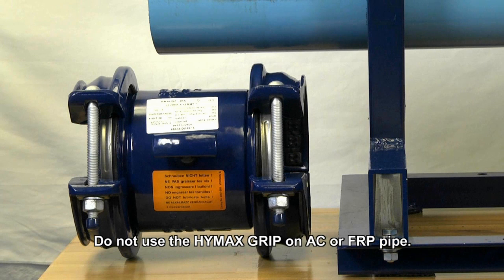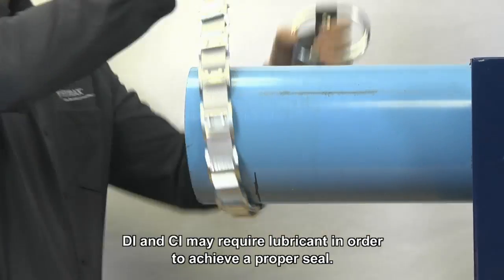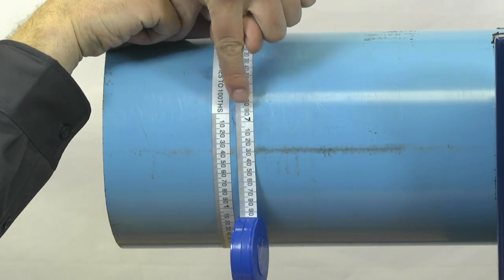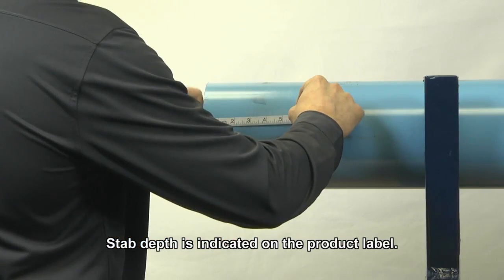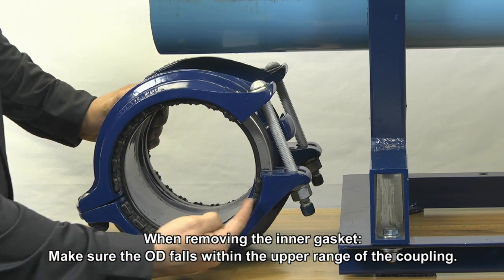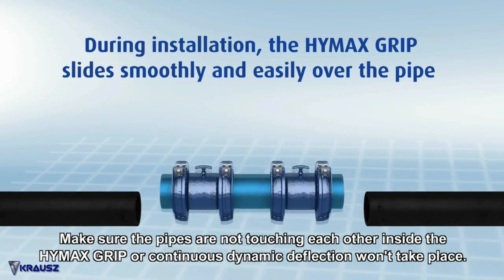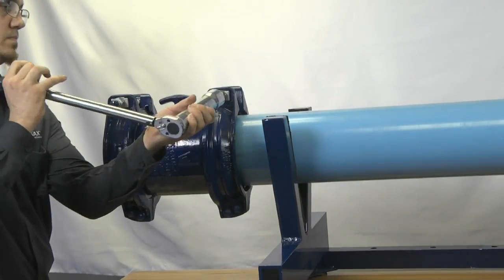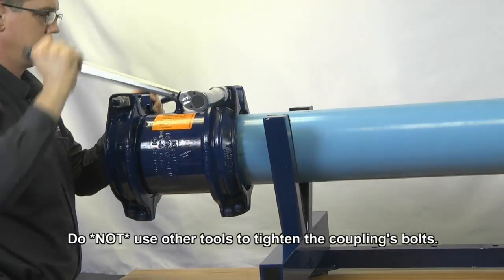HYMAX GRIP Installation Instructional Video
How to install the HYMAX GRIP featuring patented technology using universal teeth to restrain all types of connecting plastic and metal pipes.